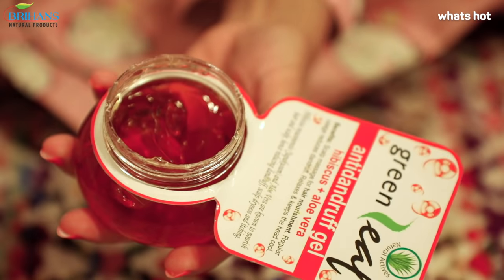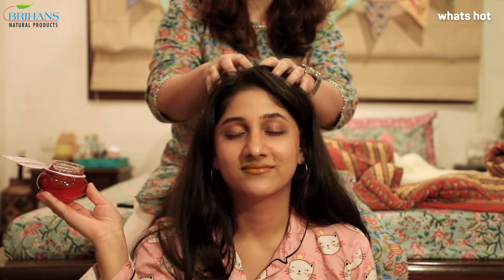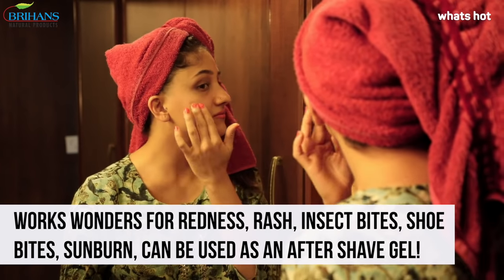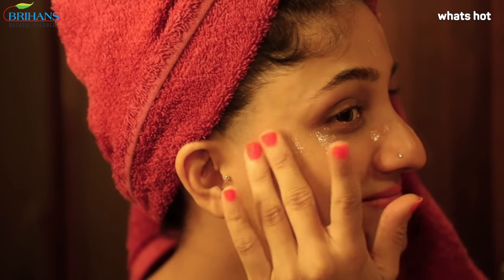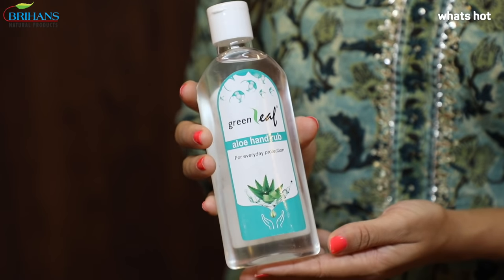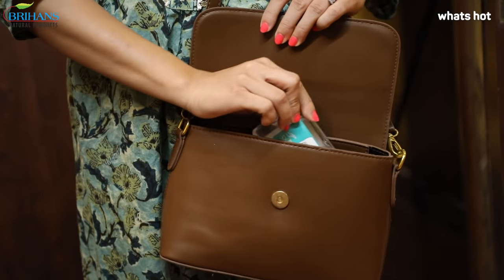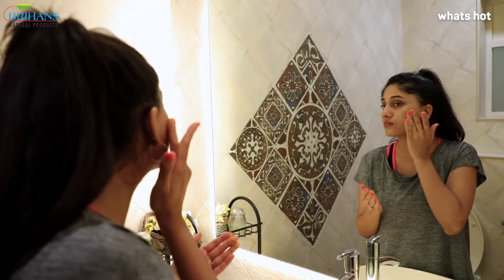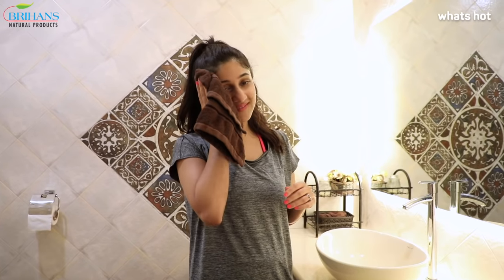Brihans Natural Products by WhatsHot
Aloe you very much! Greenleaf! Brimune! Take your pick!

Video by: WhatsHot